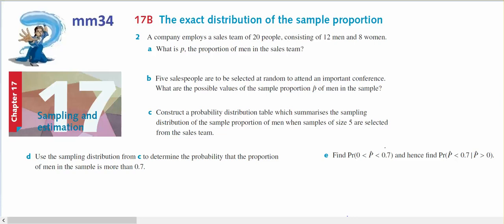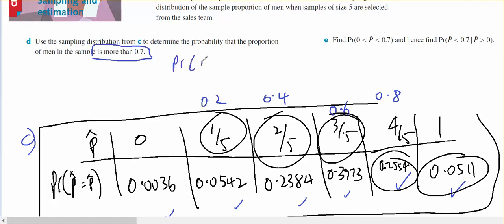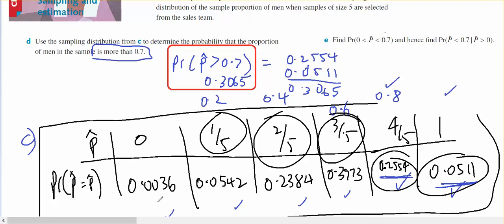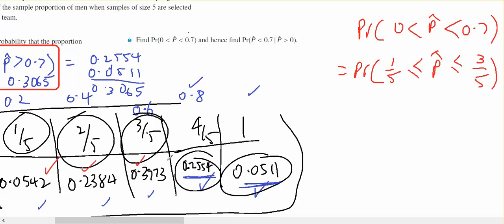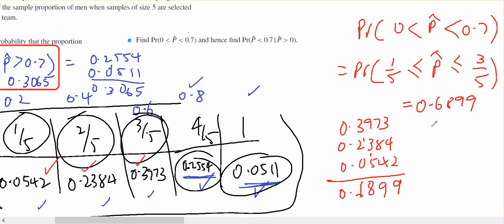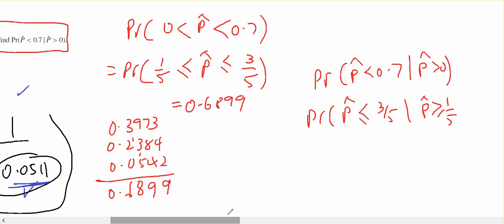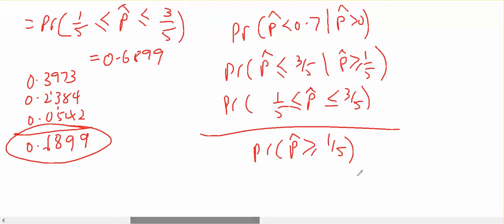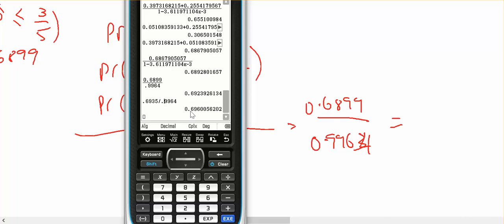mm34 17B 2 de